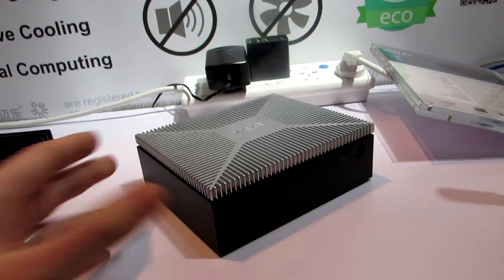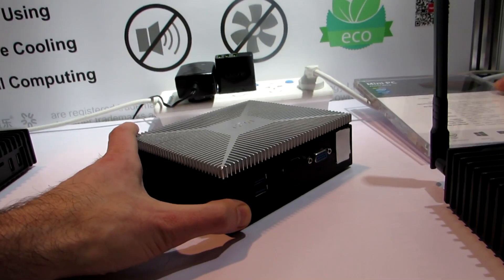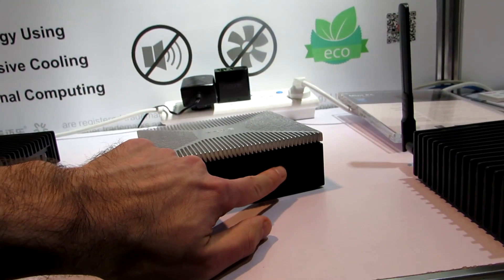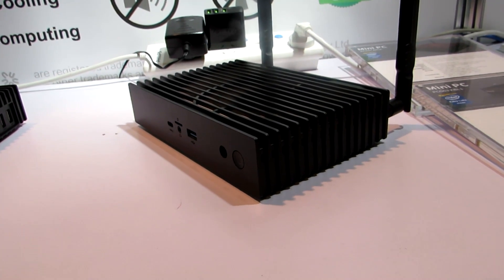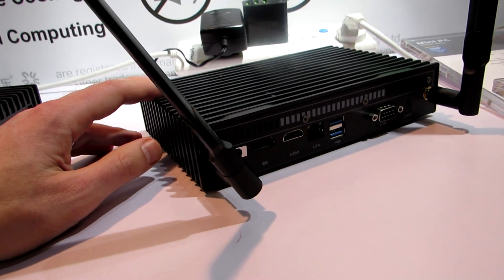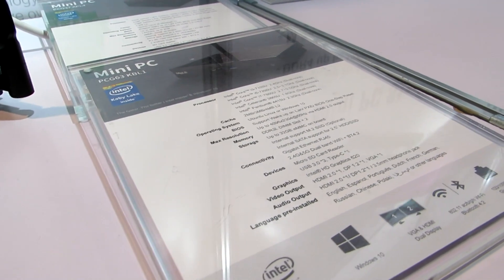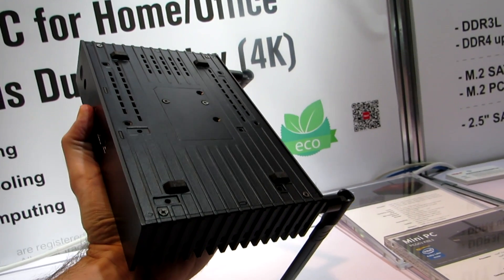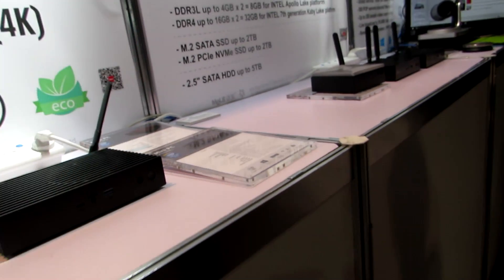Mele Gemini fanless mini PCs with Intel Gemini Lake & Kaby Lake chips